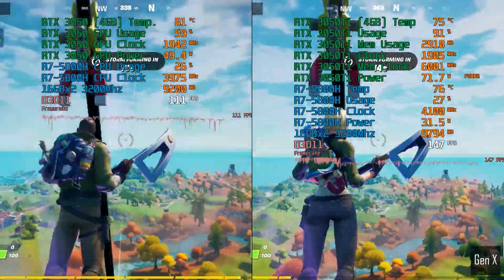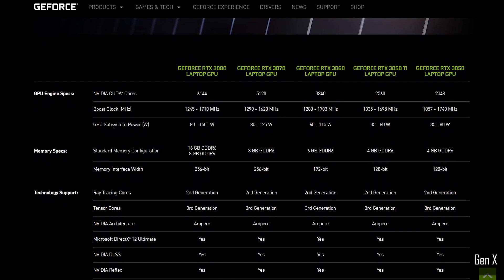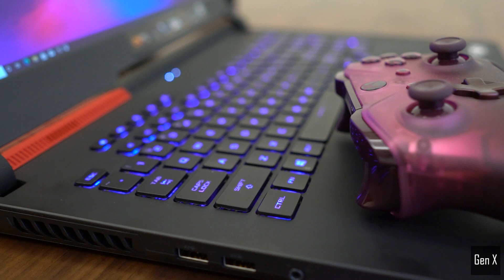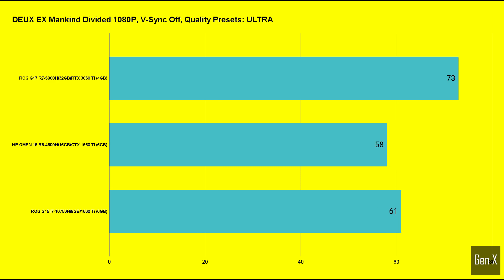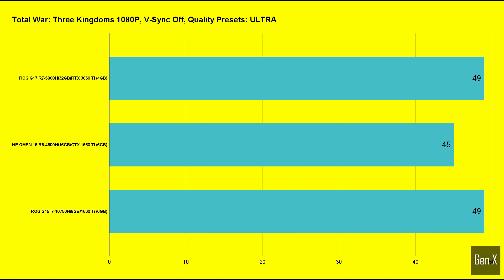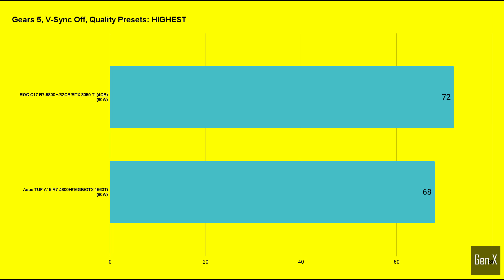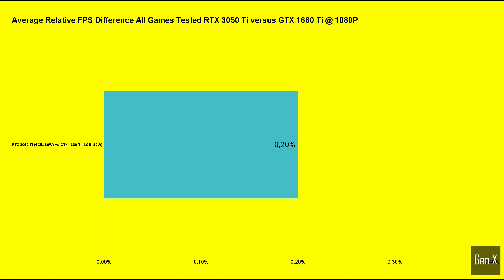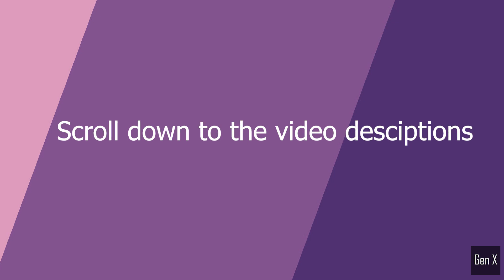RTX 3050Ti vs. GTX 1660Ti (80W) Laptop/Notebook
Which laptop GPU is better for gaming - RTX 3050 Ti or GTX 1660 Ti?
Which one should you buy?

0:00 Introduction
0:35 GTX 1660 Ti vs. RTX 3050 Ti - Hardware Differences
3:07 Tested Laptops
3:46 Assasins's Creed Odyssey
4:17 Batman Arkham Knight
4:38 Deus Ex: Mankind Divided
4:58 F1 2018
5:20 Far Cry 5
5:33 Shadow of the Tomb Raider
6:03 Total War: Three Kingdoms
6:27 R7-5800H + RTX 3050 Ti vs. R7-4800H + GTX 1660 Ti
6:45 Assasins's Creed Odyssey (second test)
6:55 Far Cry 5 (second test)
7:05 Horizon Zero Dawn
7:21 Metro Exodus
7:28 Shadow of the Tomb Raider (second test)
7:37 Total War: Three Kingdoms (second test)
7:54 Gears 5
8:00 Gears Tactics
8:04 Rise of the Tomb Raider
8:14 Red Dead Redemption 2
8:27 Watch Dogs Legion
8:49 Summary
10:00 Recommendations

💻 Tested Laptop Specs
2021 ASUS ROG Strix G17 G713
CPU: AMD Ryzen R7-5800H (8 core max boost up to 4.4 GHz)
GPU: NVIDIA RTX 3050 & RTX 3050 Ti Laptop GPU (4GB DDR6 VRAM)
RAM: DDR4 3200 MHz 32GB (16GB x 2)
Display: FHD 300Hz

2020 HP OMEN 15
CPU: AMD Ryzen R5-4600H
GPU: NVIDIA GTX 1660 Ti
RAM: DDR4 3200 MHz 16GB (8GB x 2)
Display: FHD 144Hz

2020 ROG STRIX G15
CPU: Intel Core i7-10750H
RAM: DDR4 2933 MHz 8GB (8GB x 1)
Display: FHD 144Hz

2020 ASUS TUF A15
CPU: AMD Ryzen R7-4800H
Display: FHD 144Hz